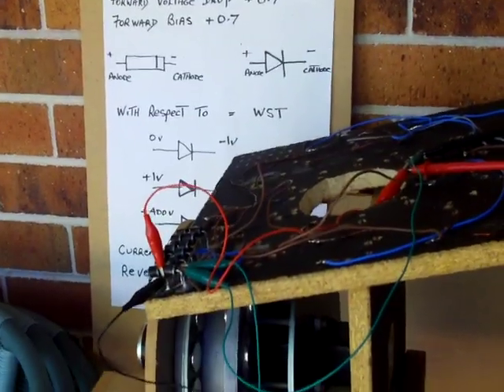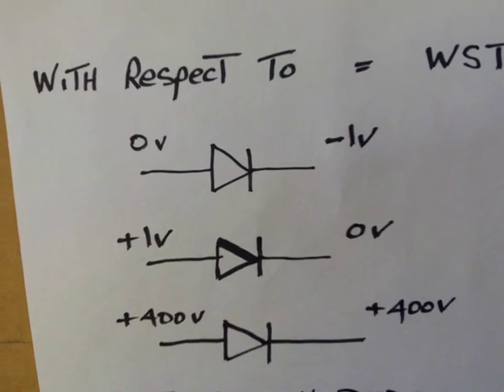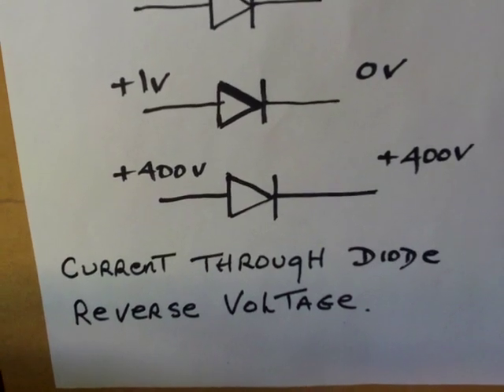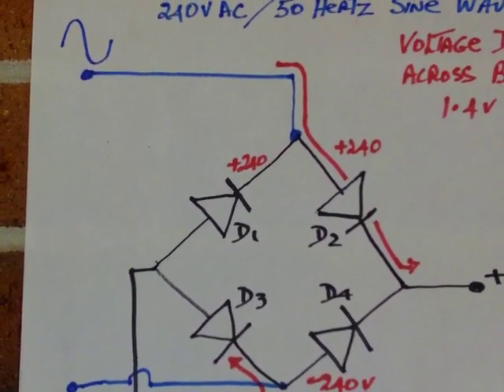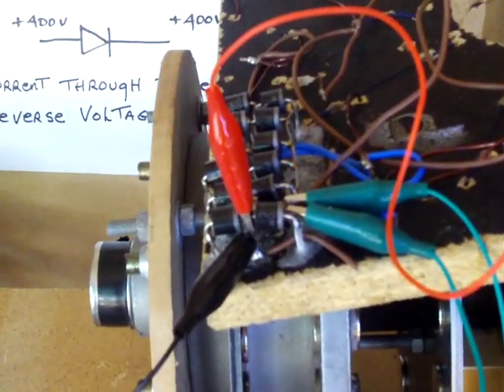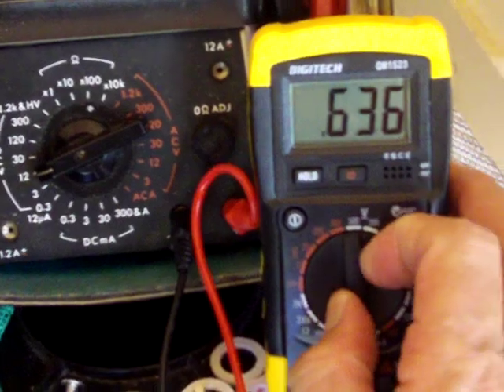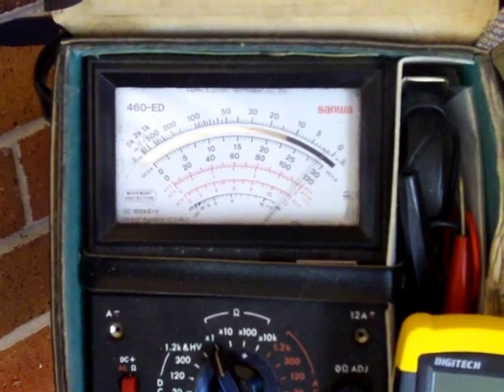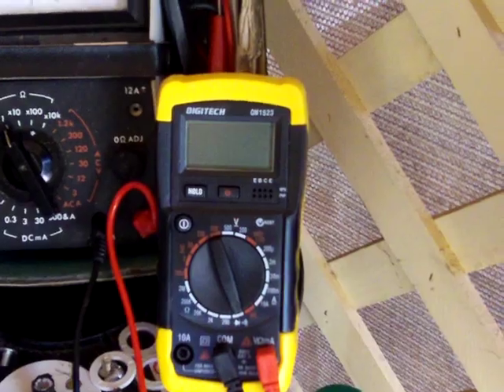DIODE TESTING TOP TIPS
DIODE FUNCTIONAL TESTS,FORWARD BIAS PN JUNCTION,ANALOG AND DIGITAL MULTIMETER  LEAD VOLTAGE METER RESULTS